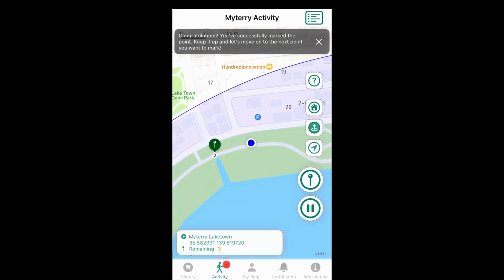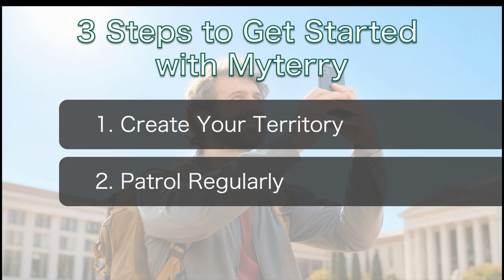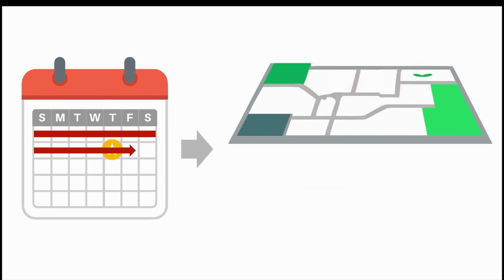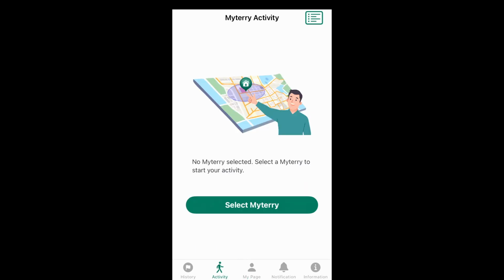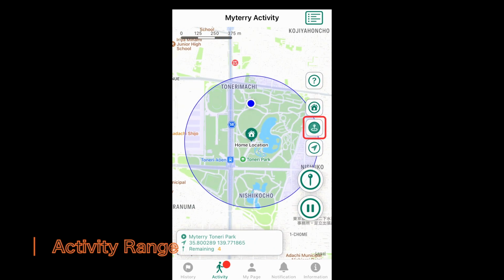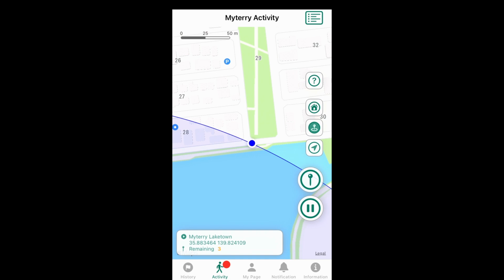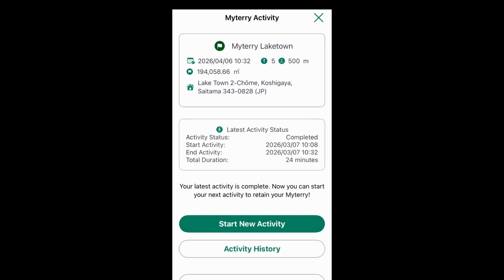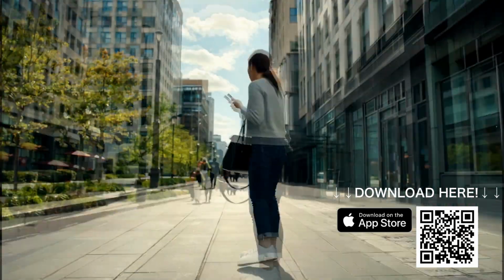Try Myterry! - How to Use: Get your first Myterry!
This is a how-to video for "Myterry (/mai’ter.i/)," an app that uses location data to place pins on a map (marking locations) and allows users to get the area enclosed by those pins as their own territory.

Currently, only the iOS version is available for download.

Your comments and feedback are welcome.

* Generative AI was used in parts of this video.